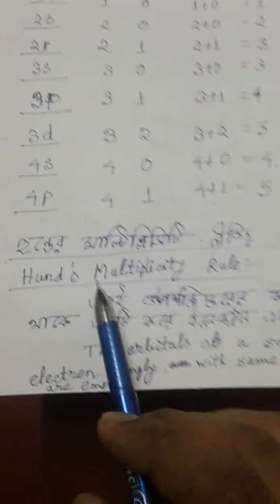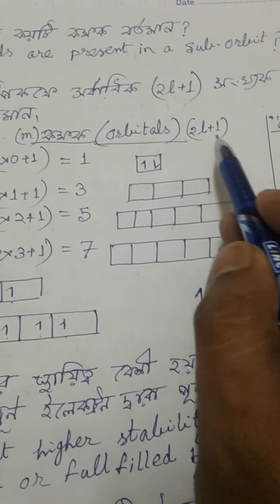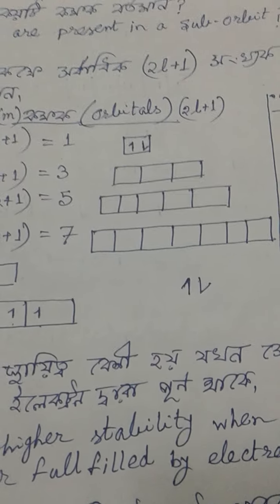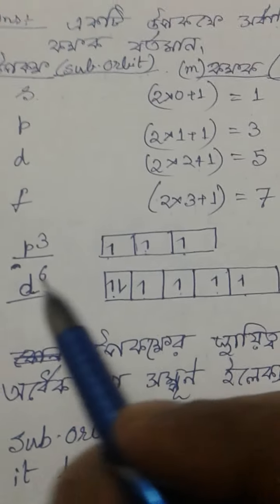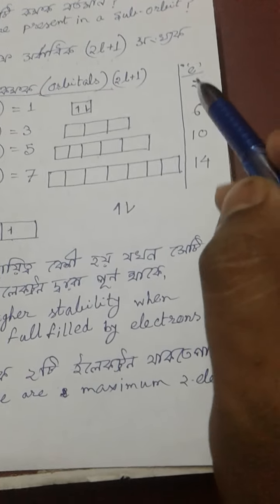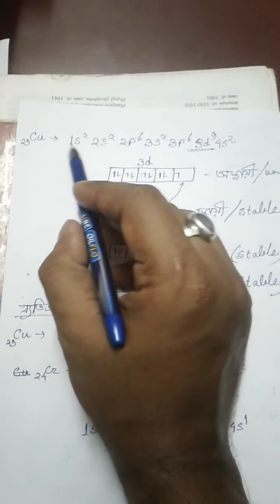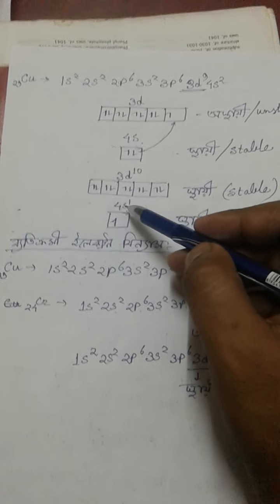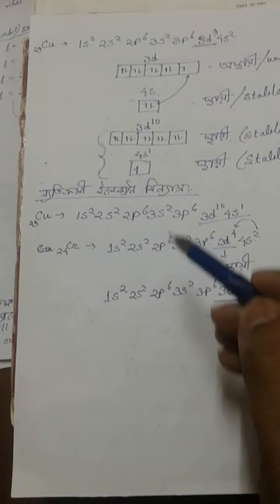atomic st11 topict2(2)